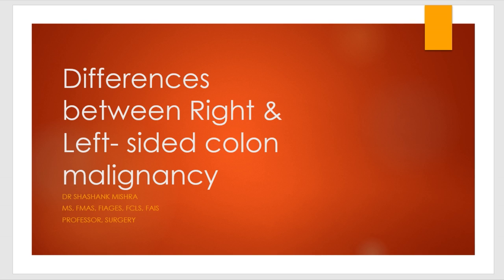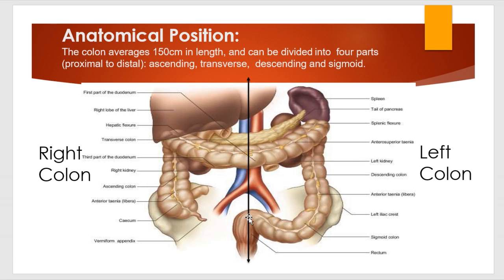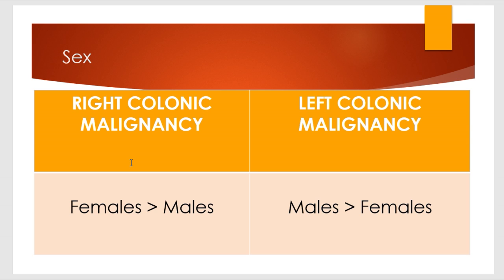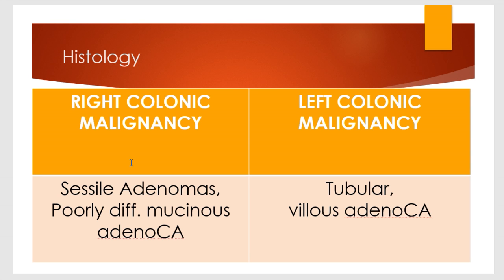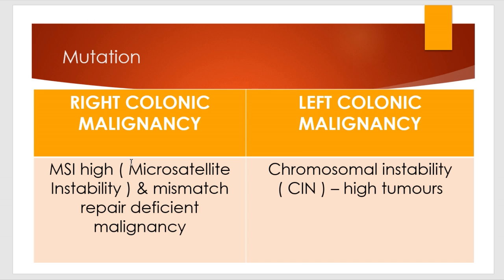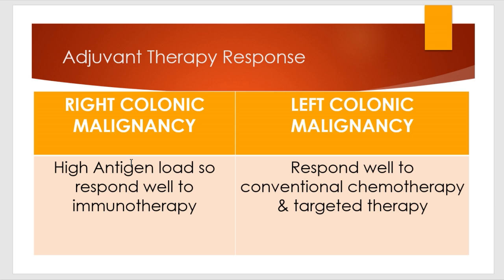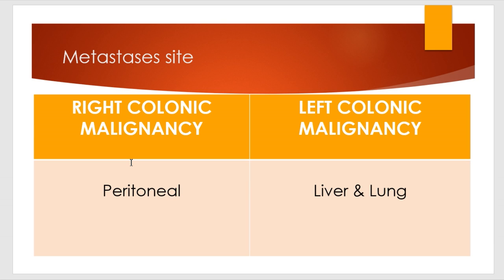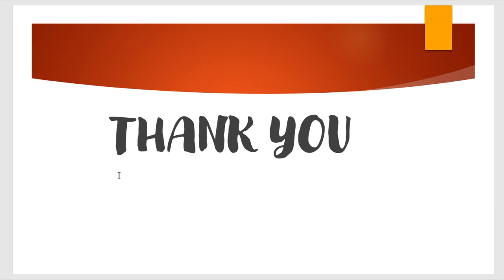Differences between Right & Left sided colon malignancy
Very commonly asked question in viva/ theory / NEET entrance related to colon. Concept of MSI ( Micro-Satellite Instability) , MMR ( Mis- Match Repair ) & CIN ( Chromosomal Instability ) in colon cancer explained. Lets go in to see.